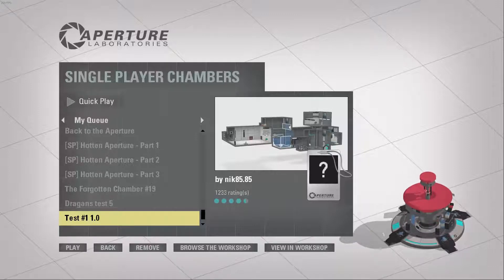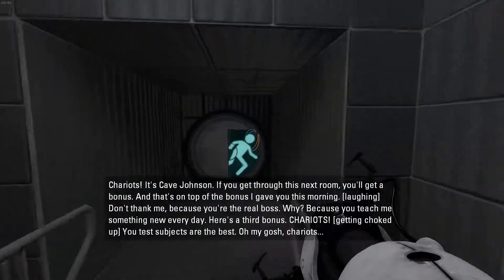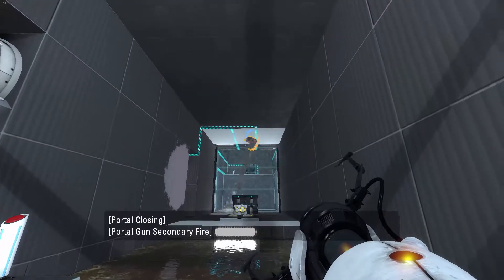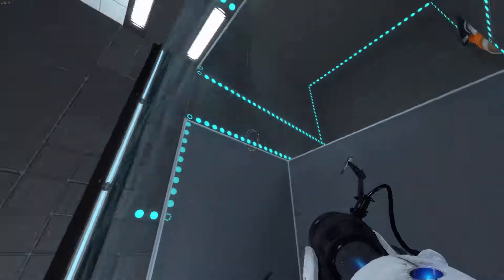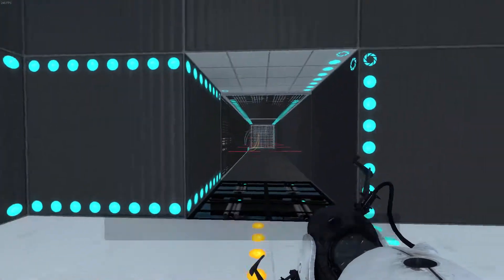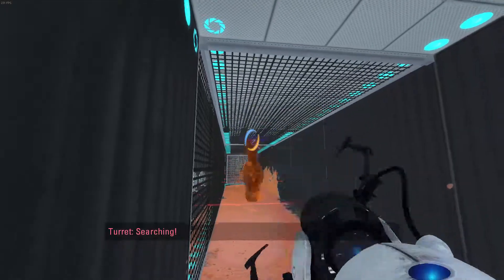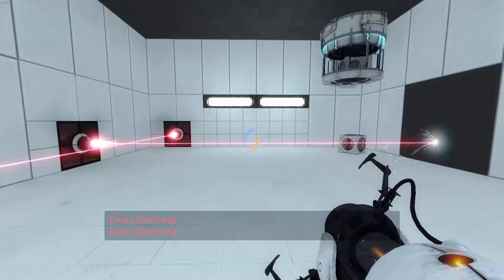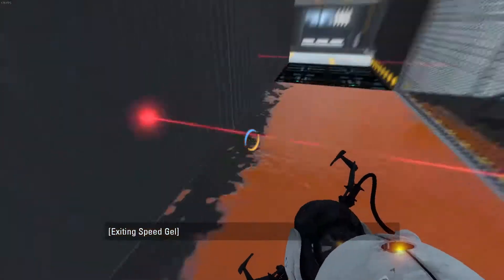Portal 2: Community Maps - Test #1 1.0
In this series we will explore the still vibrant and expanding world of Portal 2 community made maps.